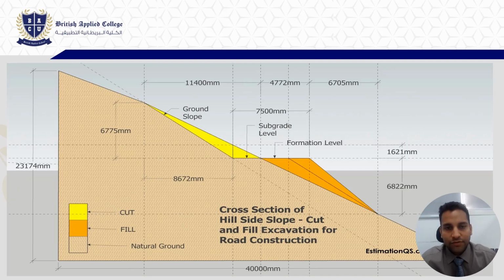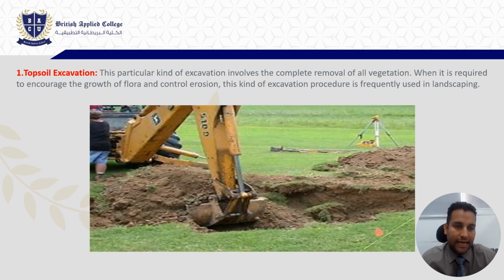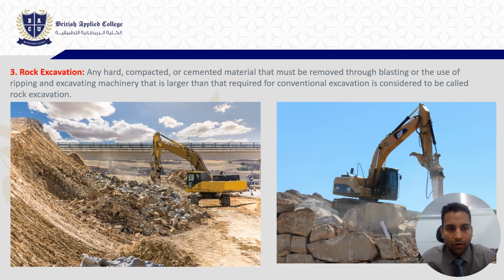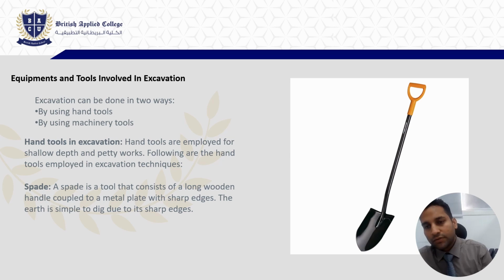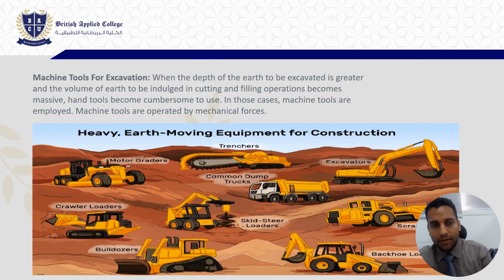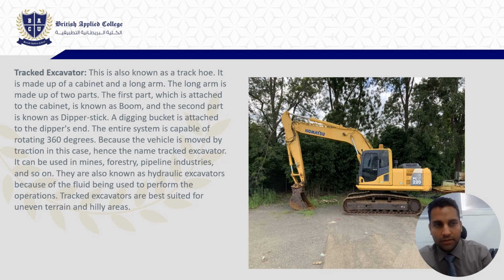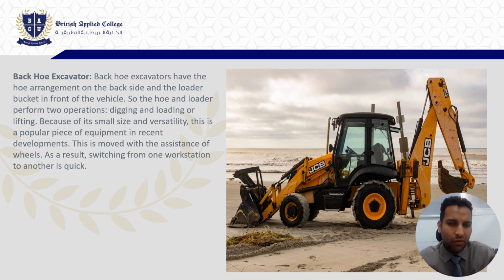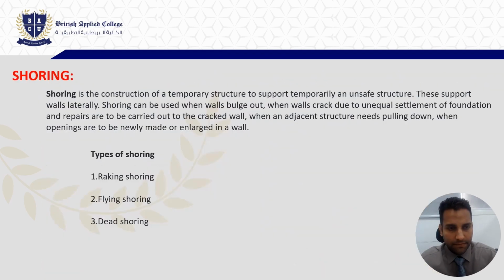EXCAVATION AND EQUIPMENTS